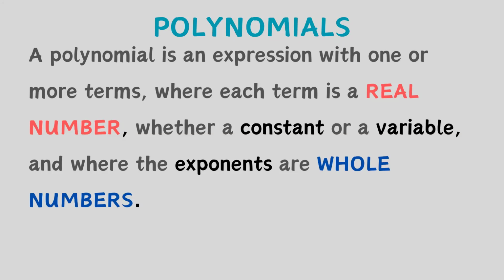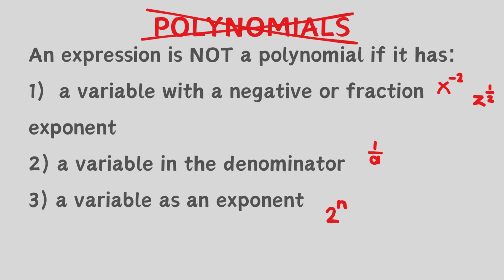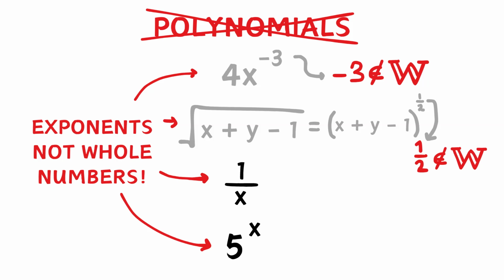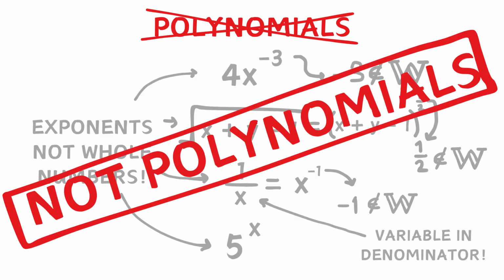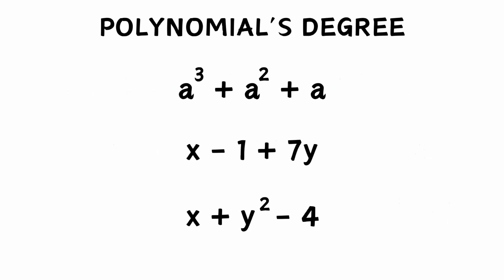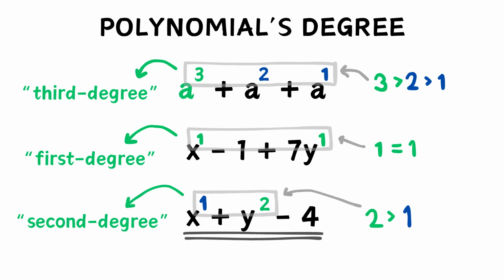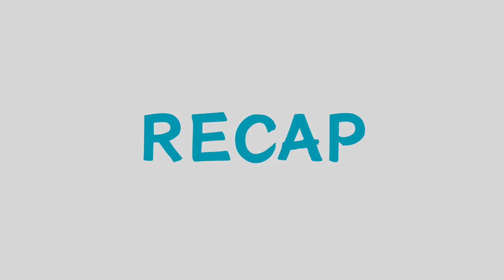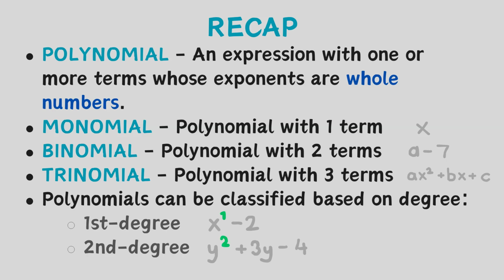Defining and Exploring Polynomials in LESS THAN 4-MINUTES!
The term "polynomial" might sound kind of scary at first. But it's nothing to be afraid of, as you'll find out in this short video!